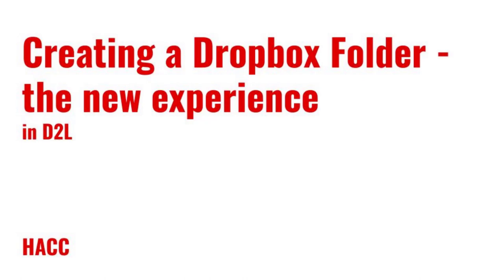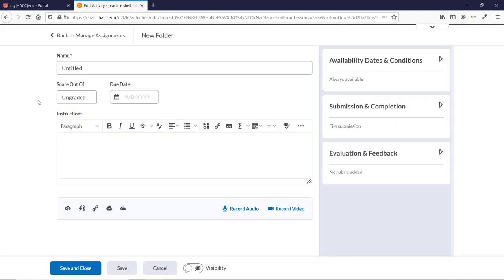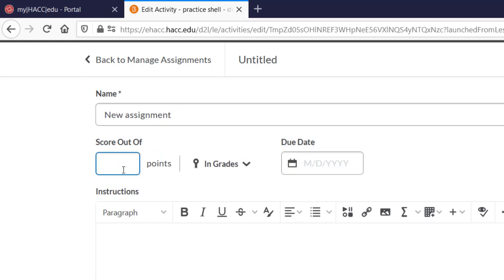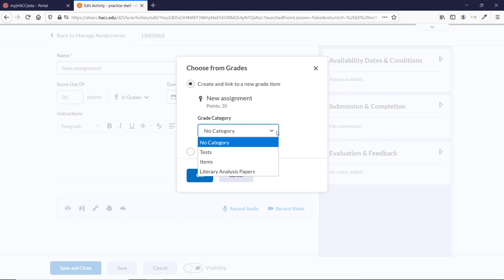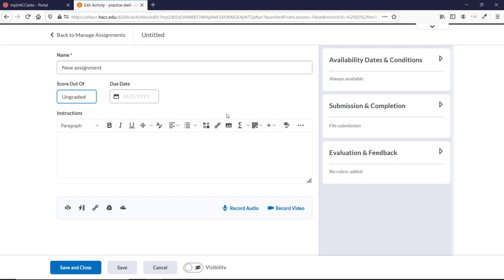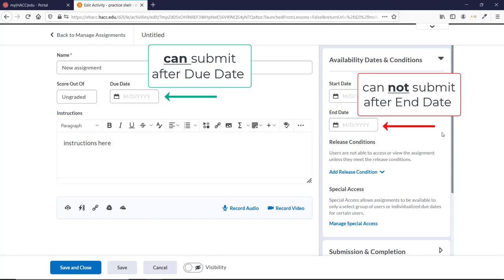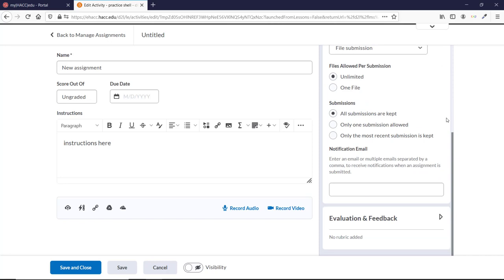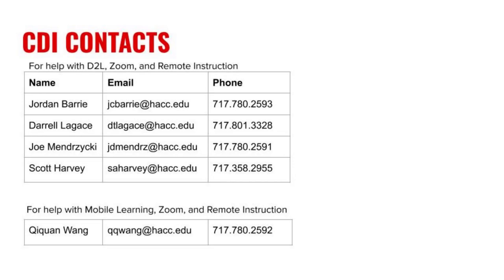Creating a Dropbox Submission Folder - the new D2L Experience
This video shows how to create a Dropbox Submission Folder using the new D2L process, which simplifies connecting the folder to a grade item.